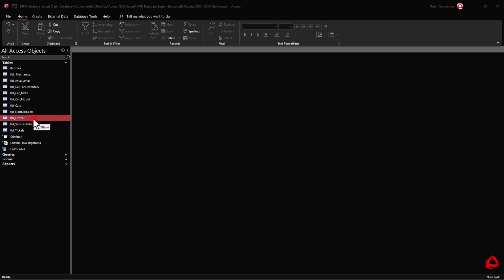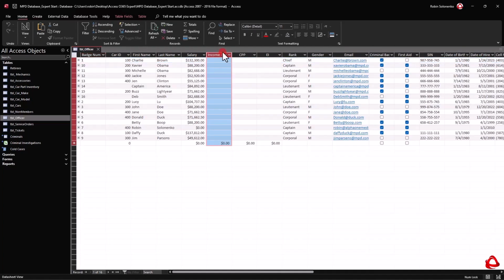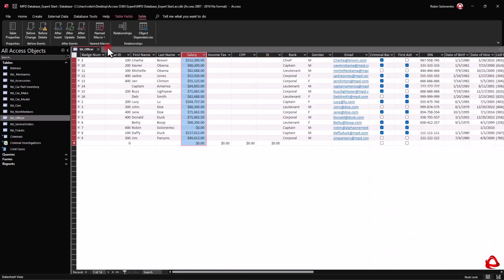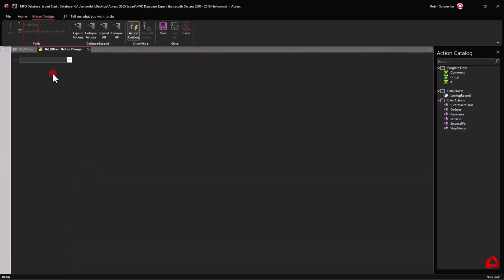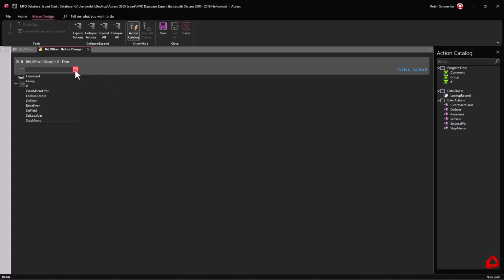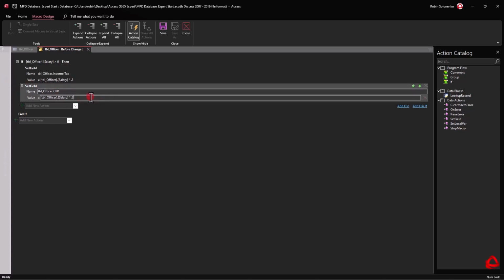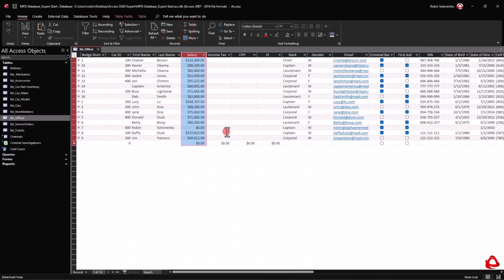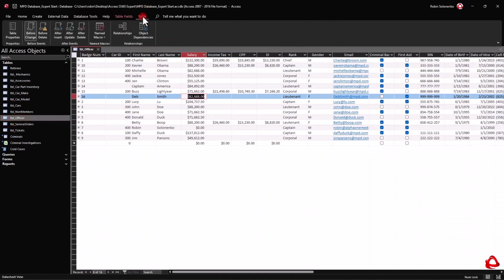Event Driven Data Access Macros - Access Expert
A little hidden gem resides within your tables that I bring into this course is all – Event Driven Data Access Macros.  In this short video will show you how you can have fields calculate on a certain field after a record gets entered or modified. This is all done at the table level, and it has been sitting their on the tab system for decades.